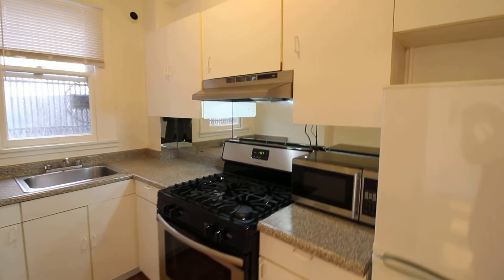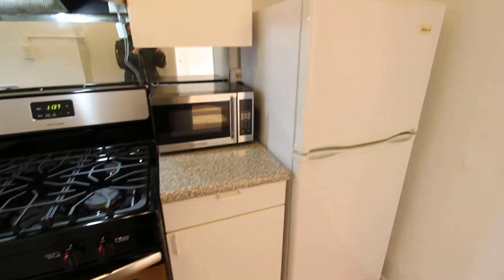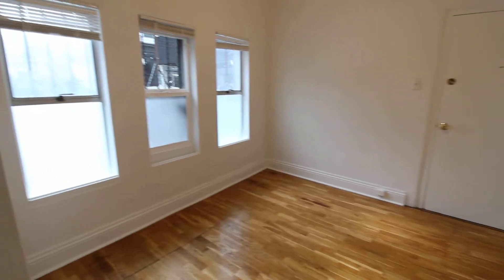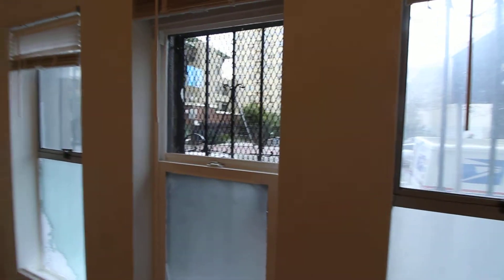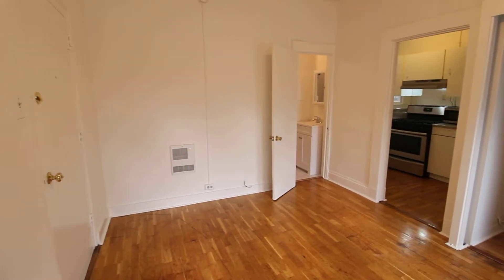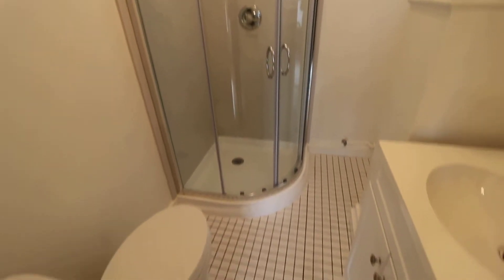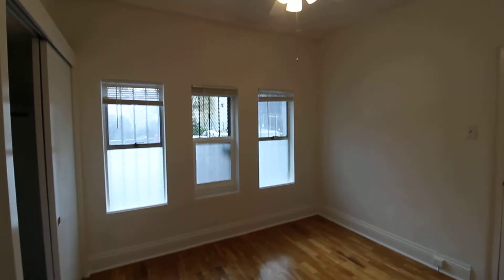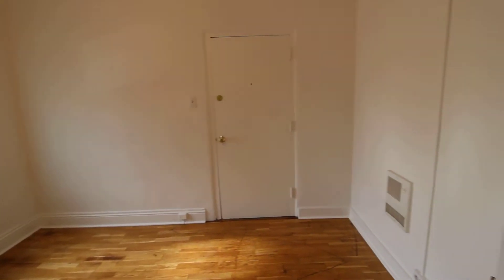Updated Studio w/ Hardwood Floors Near Union Square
Refer to Craiglist ad for showing schedule.